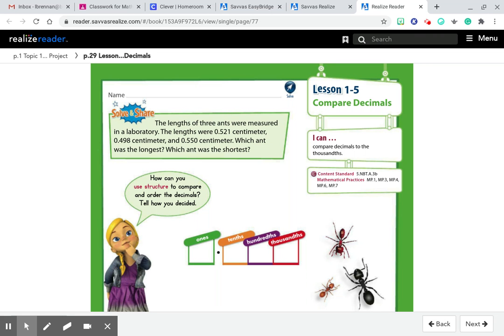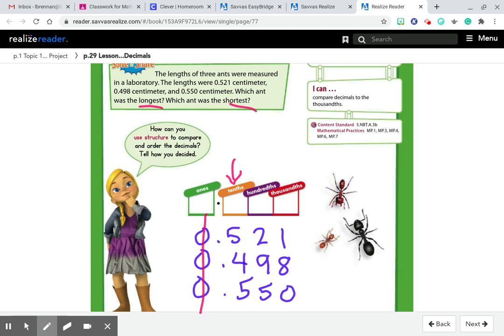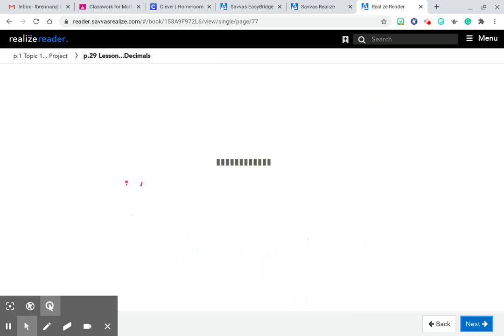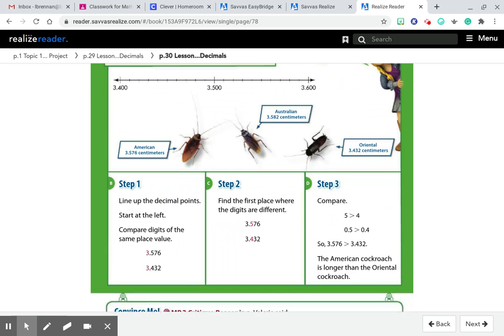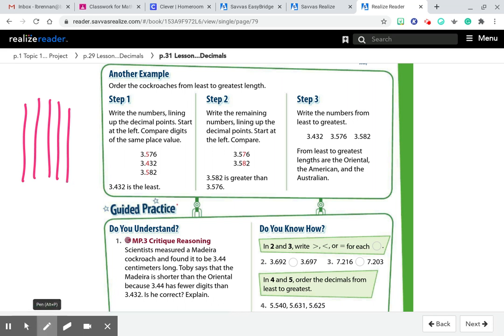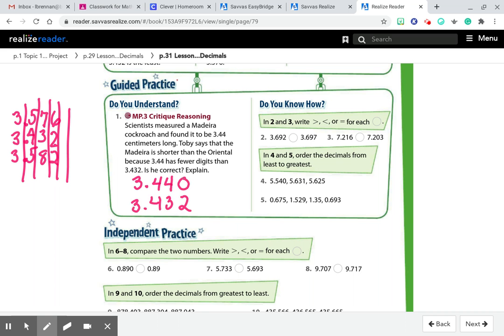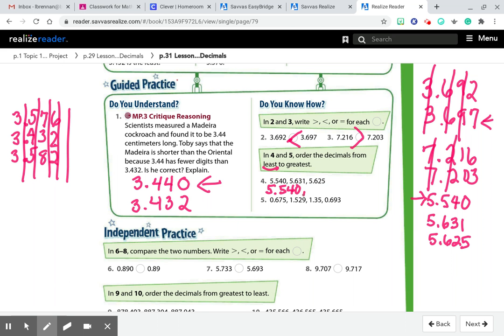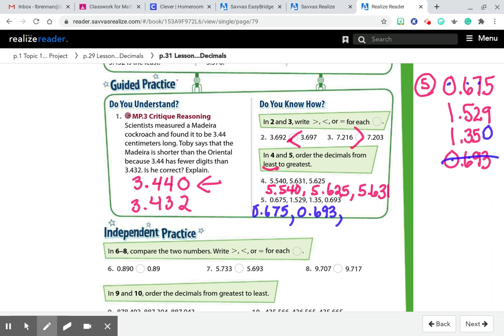1-5 Teacher Video